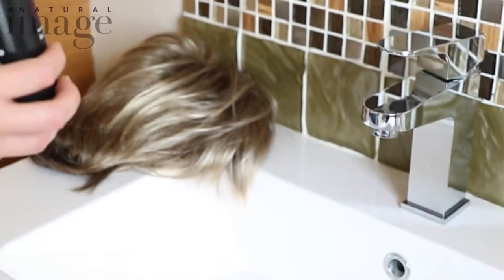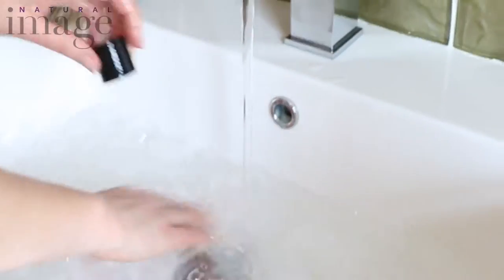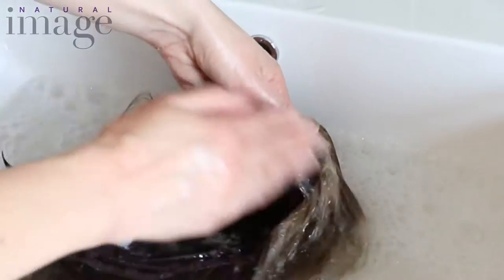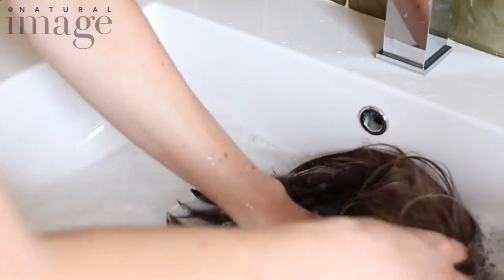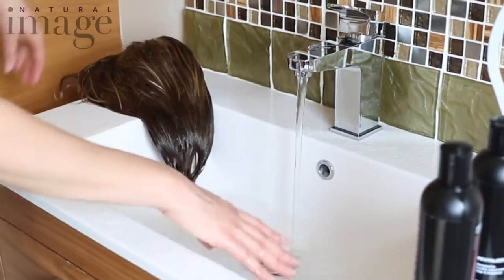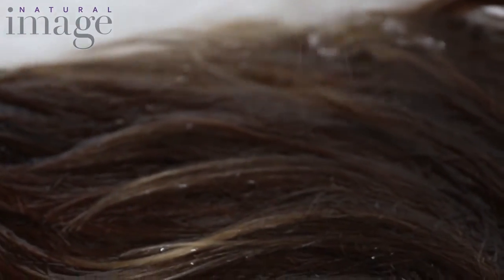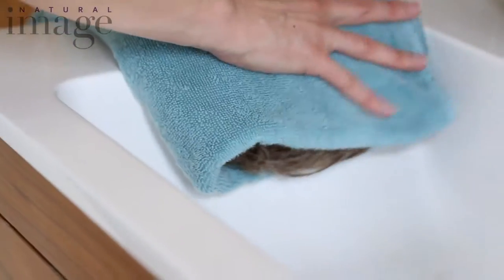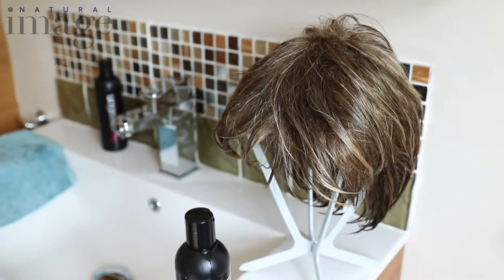Natural Image - How to clean your wig.